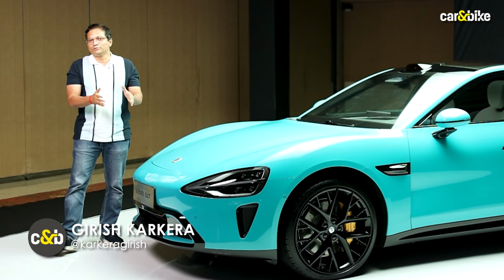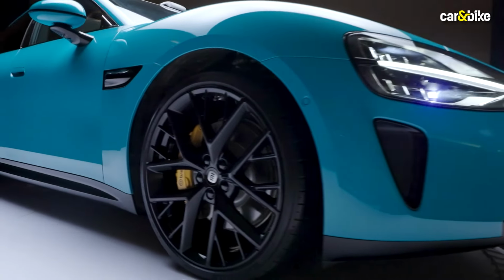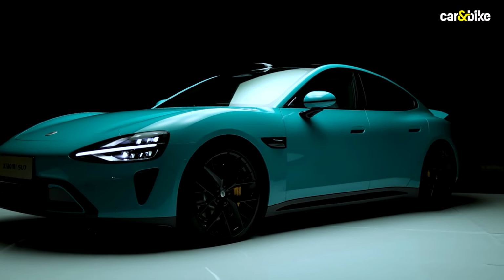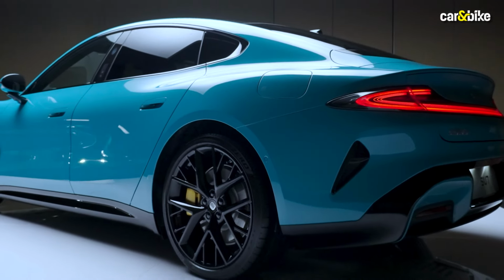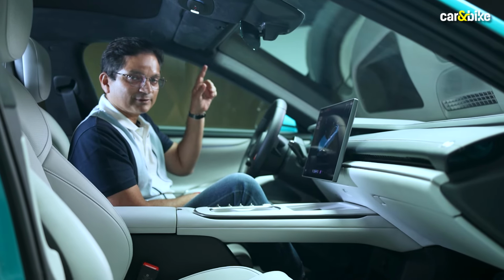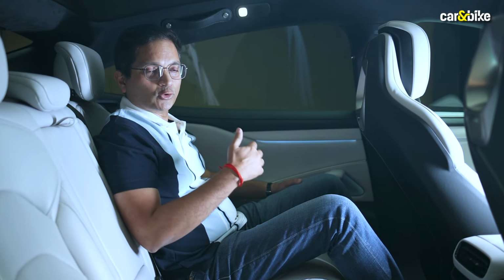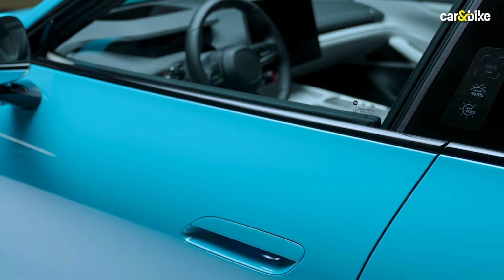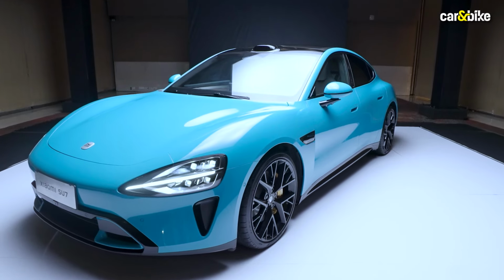2024 Xiaomi SU7 Max. The ₹35 lakh electric super sedan with a 800km range!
2024 Xiaomi SU7 Max is the most expensive Xiaomi that exists. You can’t buy one in India but its makers are hopeful they could make one here some day. A 700-810km range plus a possible 510km worth of charge in 15 minutes and loads of unique feature at a great price, this is a car that has massive wow factor